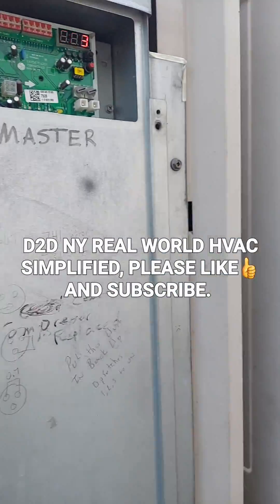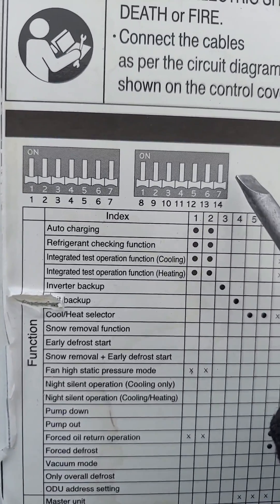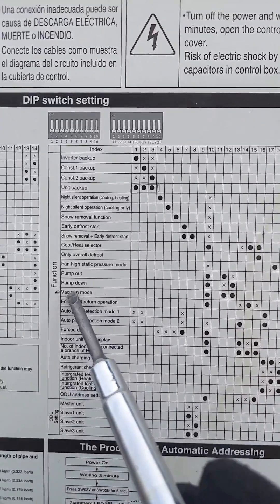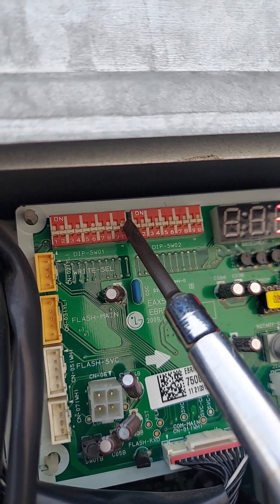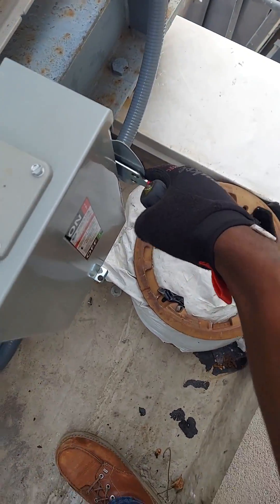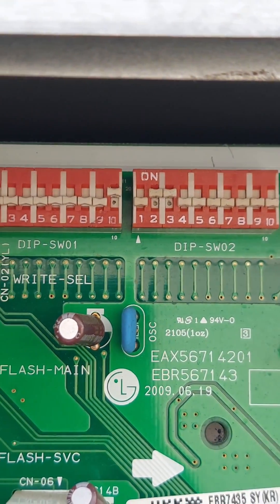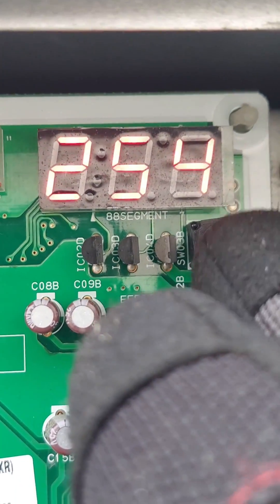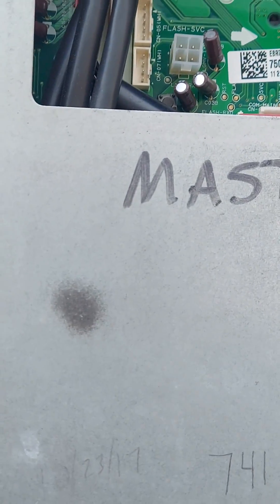THIS WILL OPEN ALL THE VALVES | LGMV VACUUM MODE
Lg multi V 3 this will open all eev and solenoid valves  for system service and repair. put lgmv system into vacuum or refrigerant recovery mode. all valves must be open on lgmv / LG multi V system for proper evacuation and refrigerant recovery.